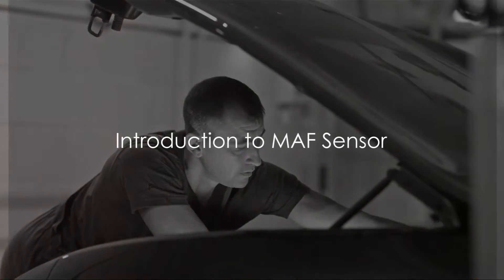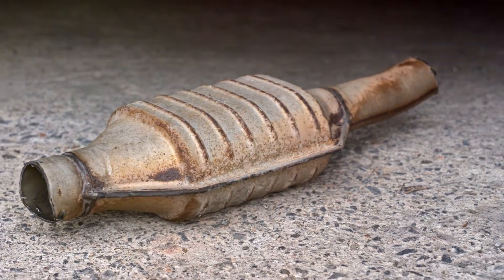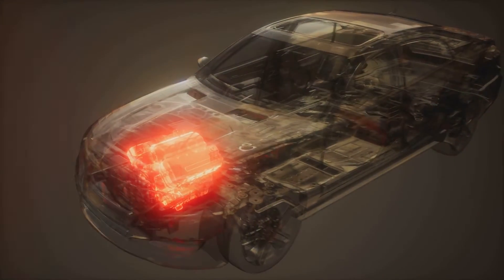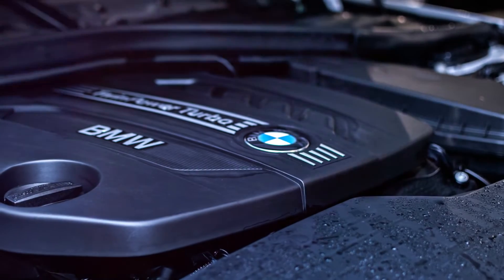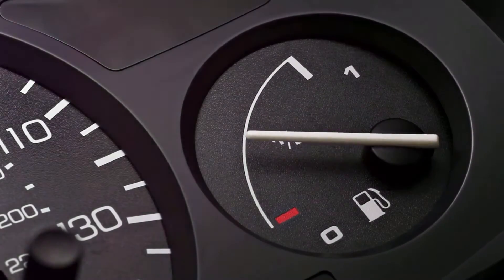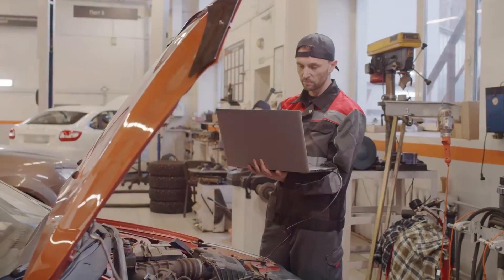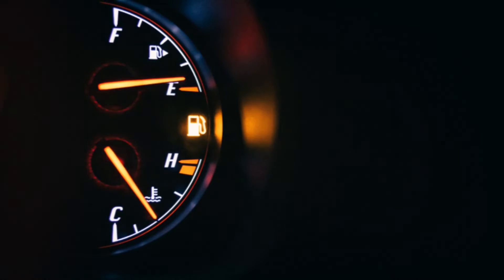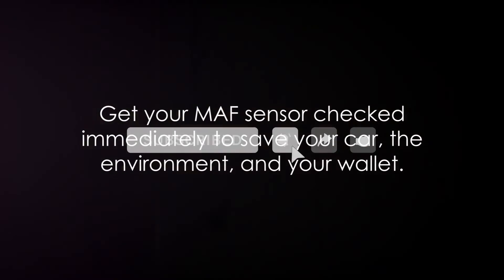Bad MAF Sensor Symptoms: 10 Common Signs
Welcome to my deep dive into the symptoms of a bad/faulty Mass Air Flow (MAF) sensor!

 If you've been noticing issues like a rough idle, decreased fuel efficiency, or your check engine light coming on, the culprit might be your MAF sensor.

In this video, I break down the top signs of a bad MAF sensor and explain why each symptom occurs. Perfect for DIY enthusiasts and car owners looking to understand their vehicle better!

Key Topics Covered:

1. Role of the Mas Air Flow(MAF) sensor in combustion engines.
2. Common signs indicating a MAF sensor malfunction.
3. The connection between the MAF sensor and your vehicle's performance.
4. Tips on diagnosing MAF sensor issues.

If you've experienced other symptoms related to a bad MAF sensor or have questions, drop them in the COMMENTS below.